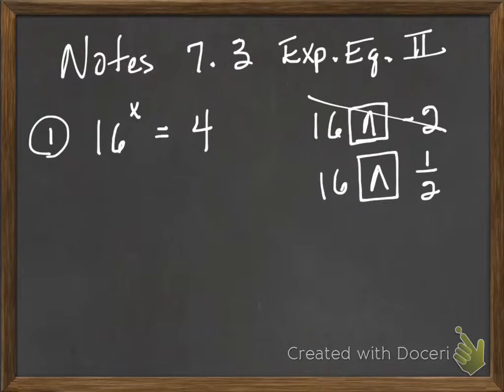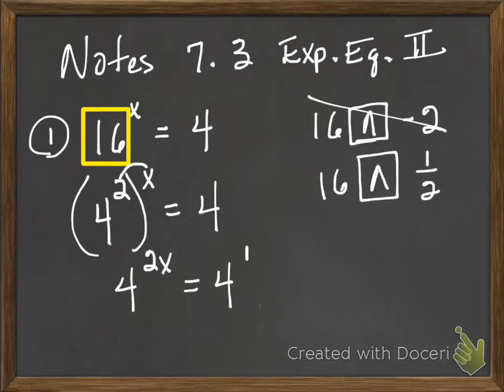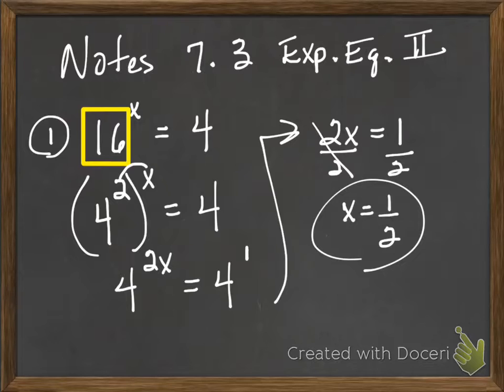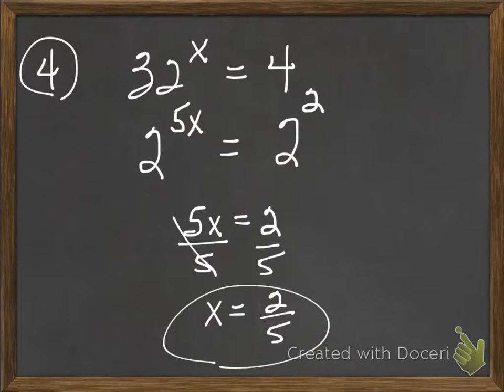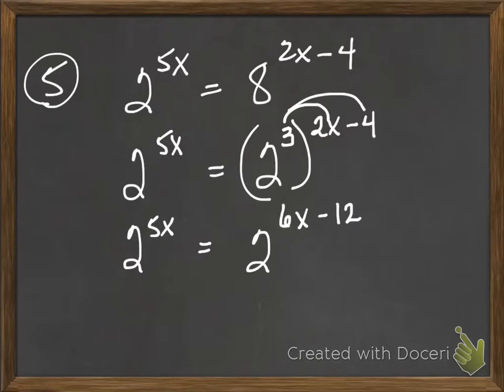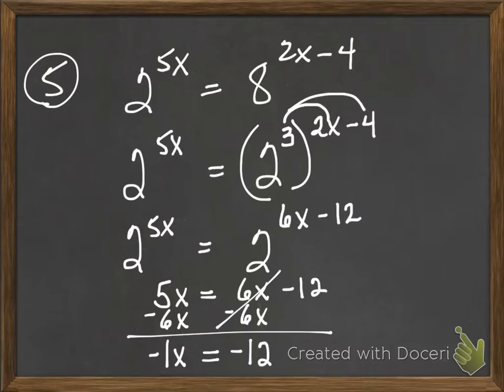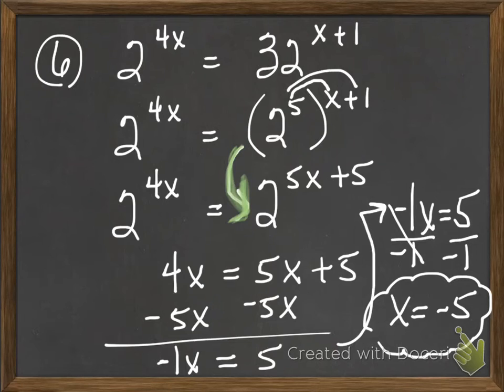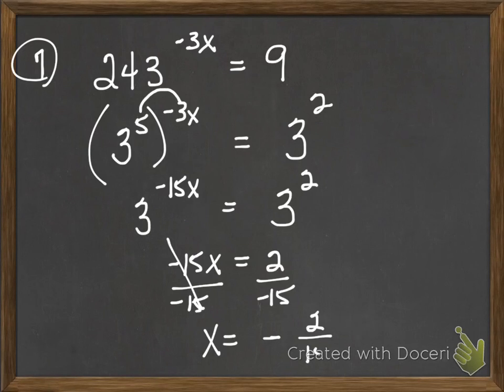notes 7 3 exp equations II